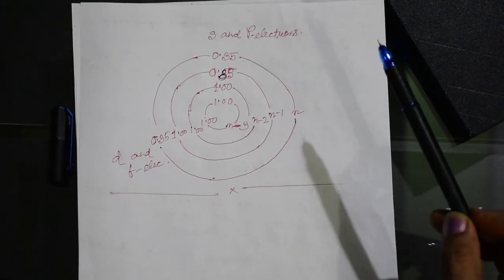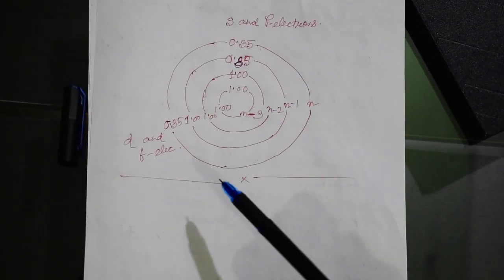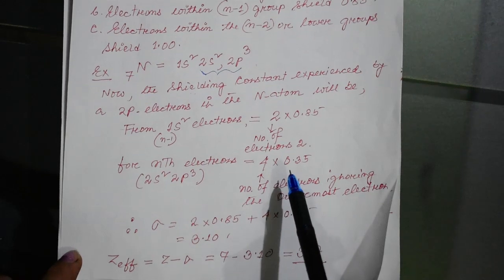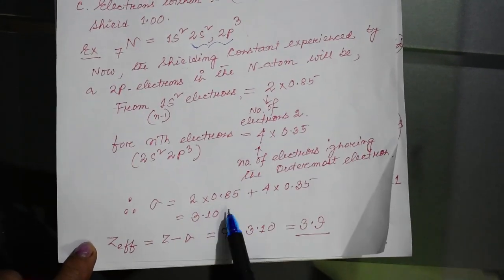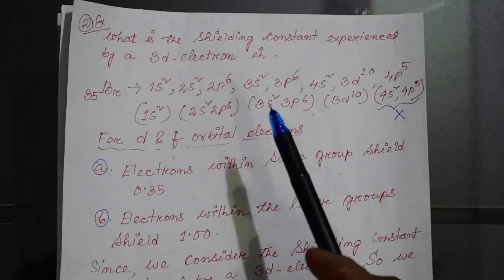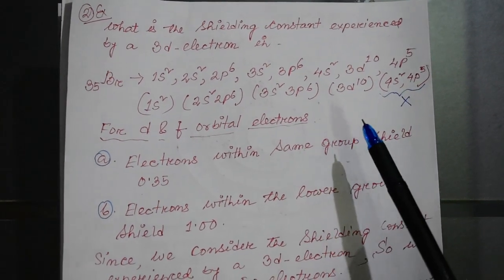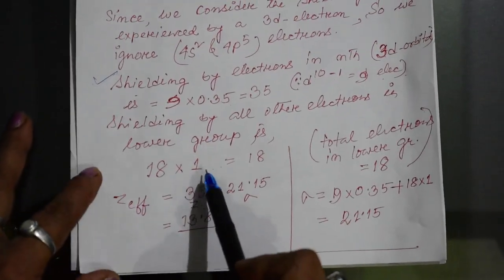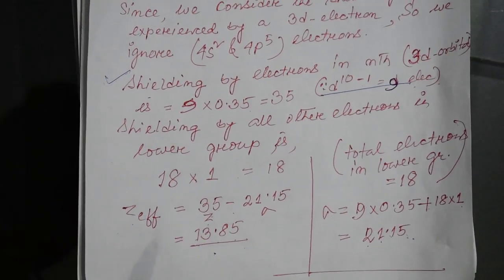EFFECTIVE NUCLEAR CHARGE and SLATER'S RULE